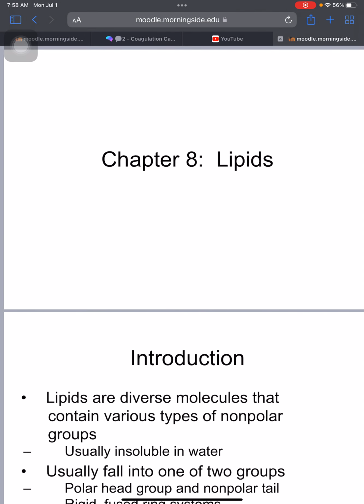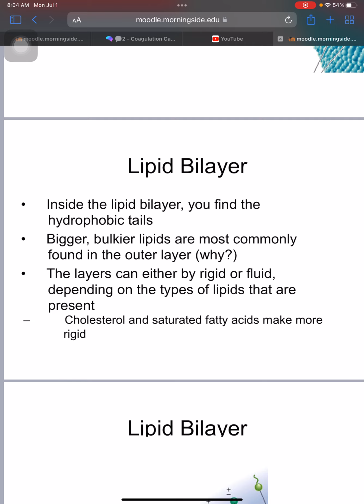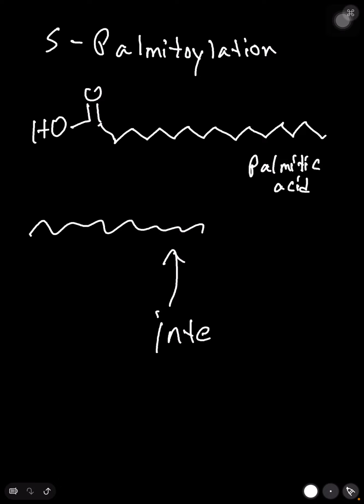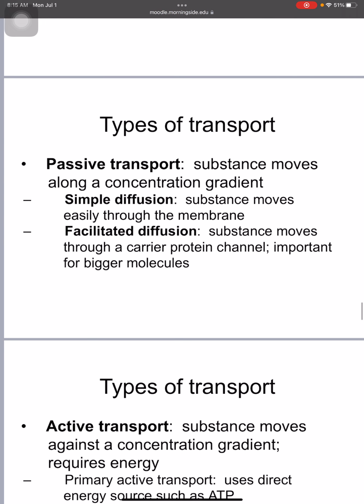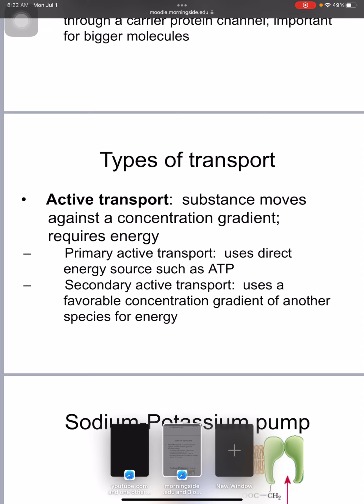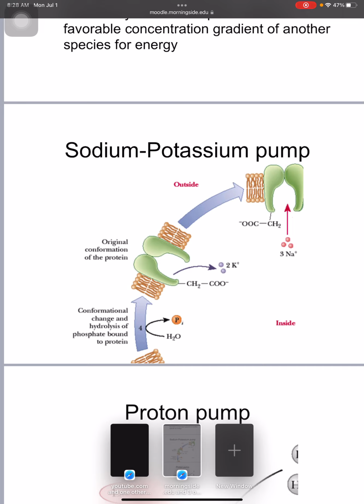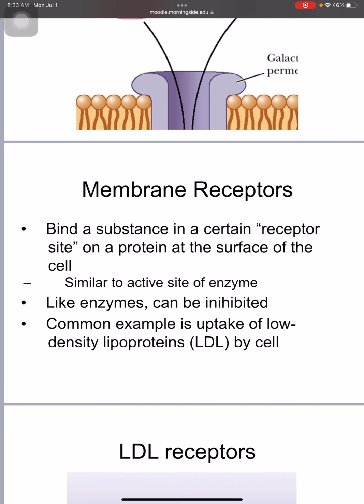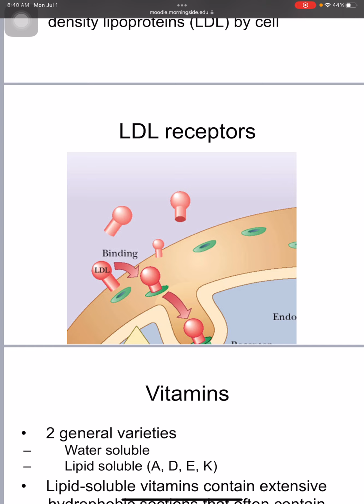Lipids part 2